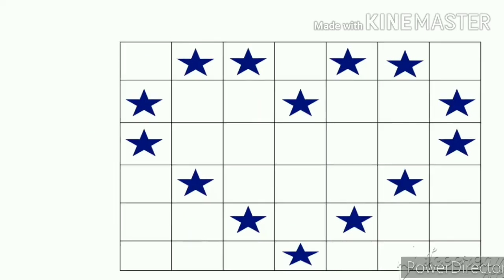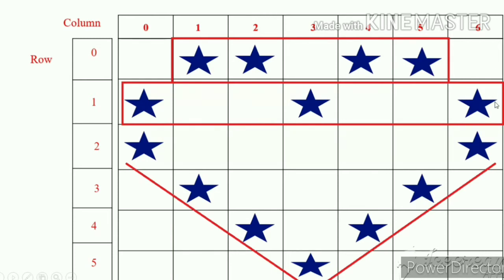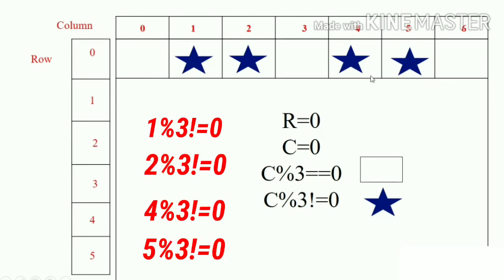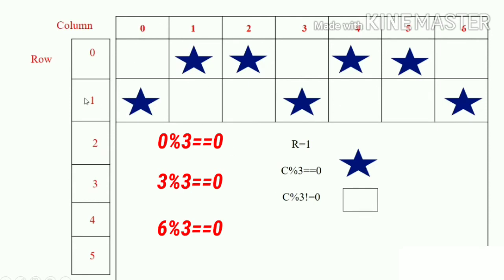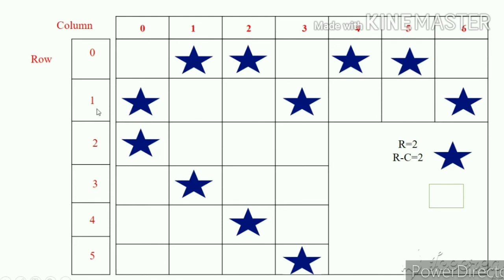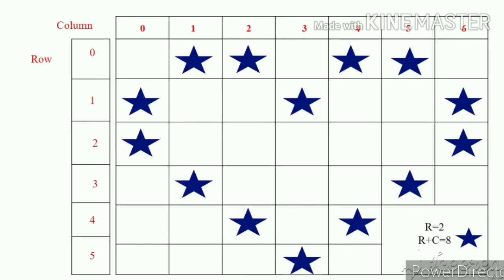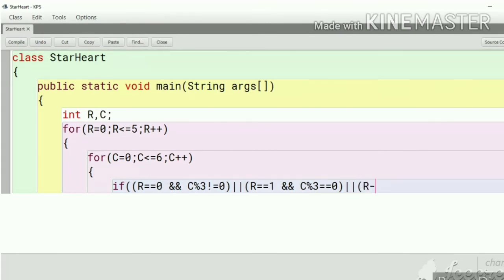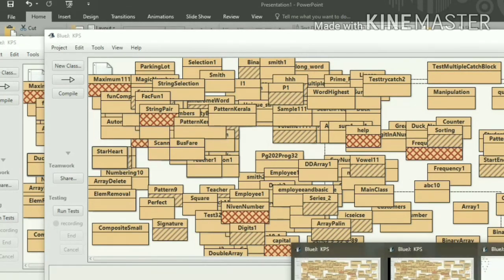❤️ Heart 🌟 Star Pattern Program in Java